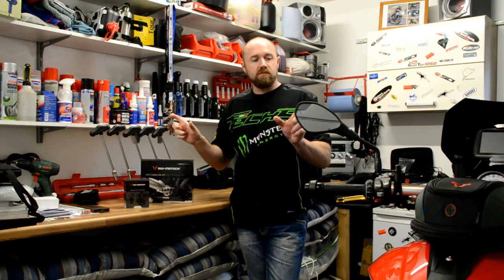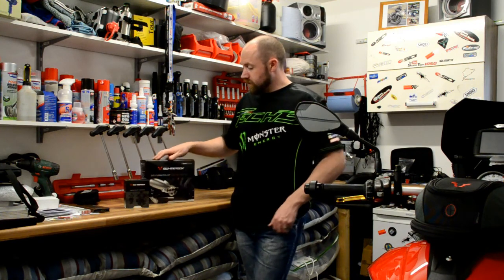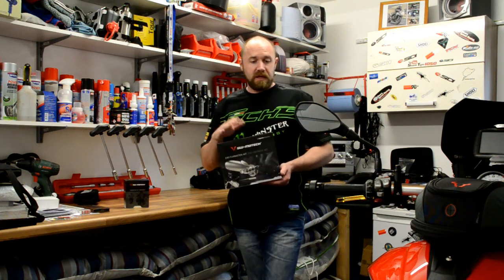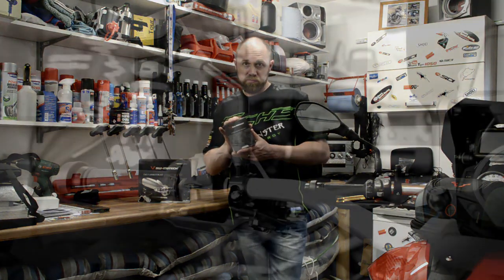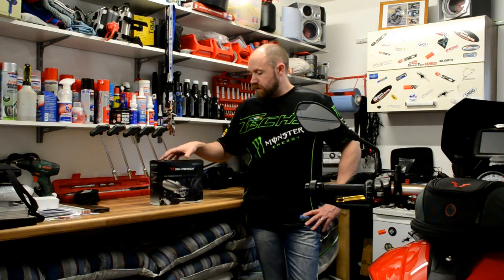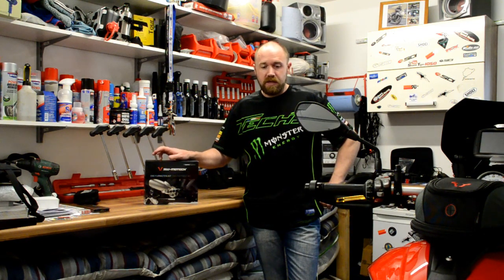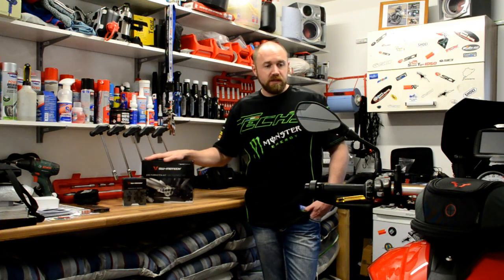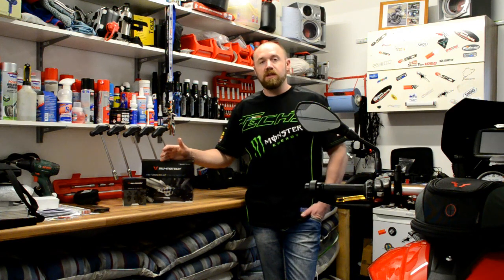Sw-Motech Mirror Extensions and Evo Footrest Kit for the BMW S1000XR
Thanks to Sw-Motech for sending me these great items for test and review, I look forward to putting them through their paces over the next few weeks, with the tours that I have planned.